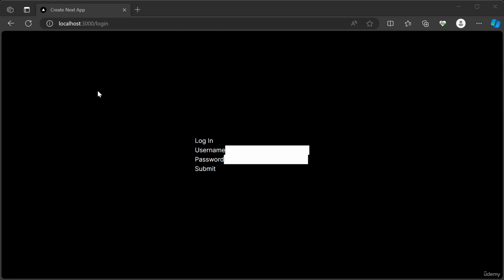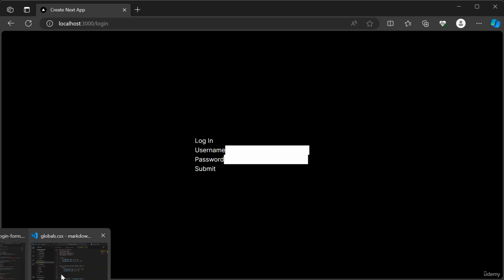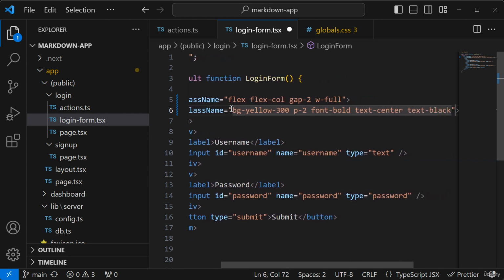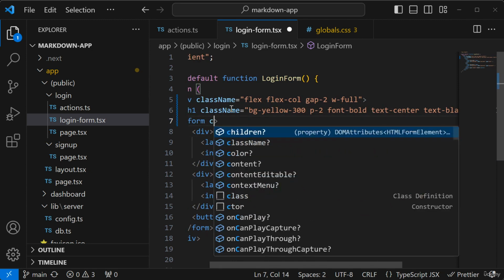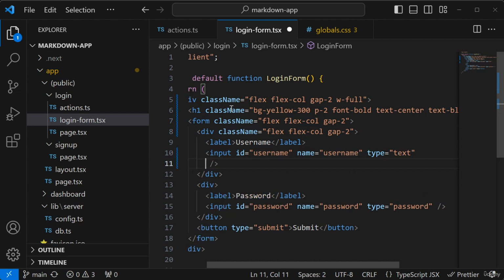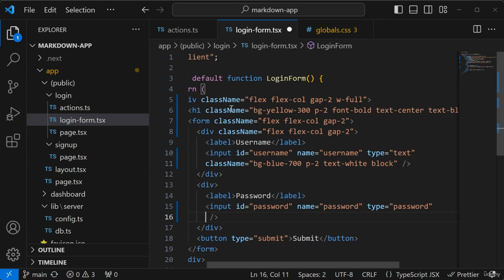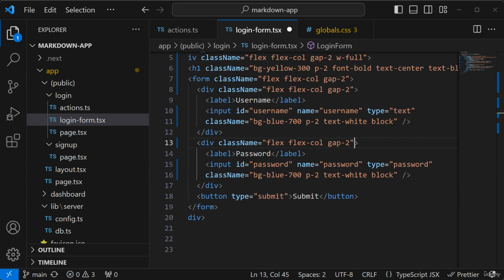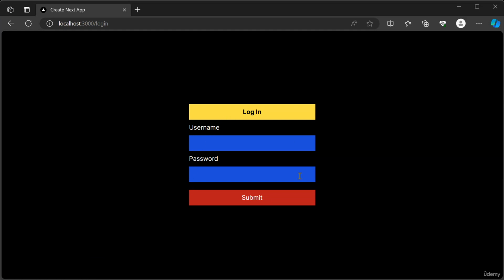✨ Target Audience (beginners): Design Magic! Styling Your Next.js Login Form (For Beginners) 🎨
In this tutorial, we'll guide you through the process of styling the login form in Next.js, transforming it from a simple input interface into an aesthetically pleasing and user-friendly component. Effective styling not only enhances the visual appeal of your login form but also improves usability and user experience. We'll cover various styling techniques using CSS, including layout adjustments, color schemes, typography, and form element styling. Whether you're a beginner or an experienced developer, understanding how to style components is essential for creating polished and professional-looking interfaces. Let's dive in and elevate the appearance of your login form in Next.js! 💻

Highlight Value Proposition:

    Enhanced User Experience: Learn how to create an aesthetically pleasing and user-friendly login form.
    CSS Techniques: Discover essential CSS concepts for styling form elements like buttons, text fields, and error messages.
    Customization Options:

    Explore ways to customize the form's appearance to reflect your brand identity.

Call to Action: Show off your styled login forms in the comments! The next video will guide you through handling form submissions.